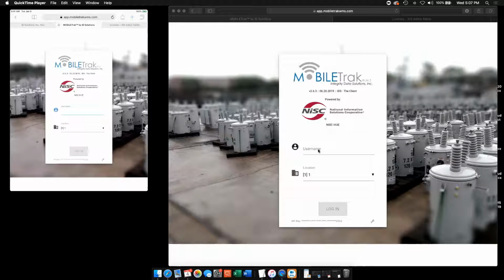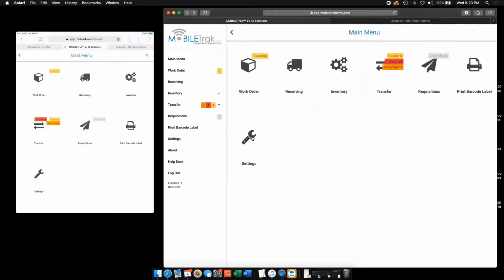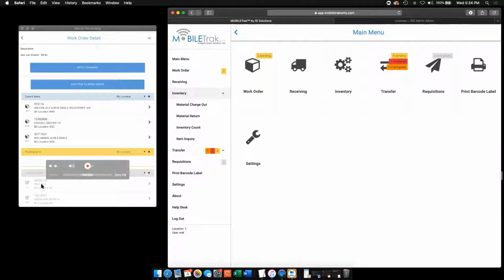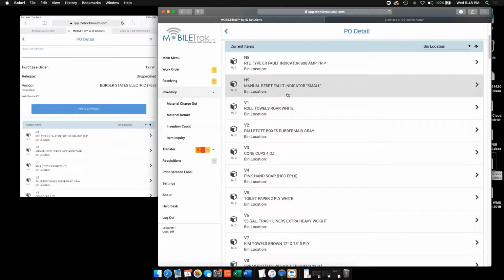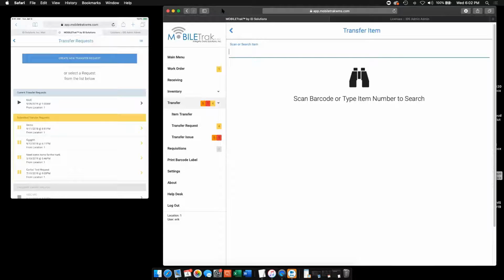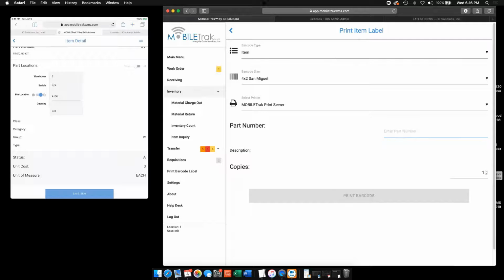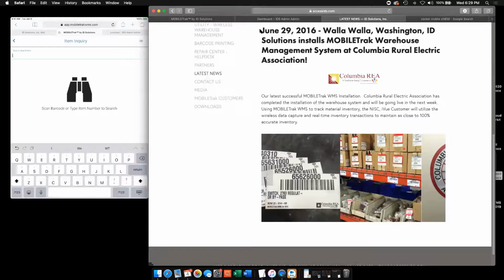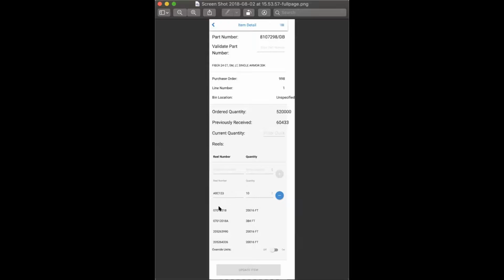MOBILETrak WMS for NISC iVue Demo 2019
Following is a live MOBILETrak Demonstration of NISC iVUE real-time integration.

Hosted by:
John Tavis - EVP, ID Solutions
Carlos Noguera - Director MOBILETrak SAAS
Date: 9-4-2019

Follow the links to snap to different modules:

:19 MOBILETrak Introduction

5:15 Log-In and Credentials

8:38 MOBILETrak GUI - Application Navigation

15:09 MOBILETRak Modules - Settings

20:31 MOBILETrak Modules - Work Orders

37:22 MOBILETrak Modules - Receiving / Purchase Orders

49:02 MOBILETrak Modules - Inventory /Material Charge & Returns

54:03 MOBILETrak Modules - Transfer, Requests and Issues

59:56 MOBILETrak Modules - Requisitions

1:00:30 MOBILETrak Modules - Print Barcode

1:16:45 Hardware Options

1:22:03 NISC / iVUE Integration

1:24:36 MOBILETrak V3 Launch - NISC Document Vault

1:38:57 Q & A